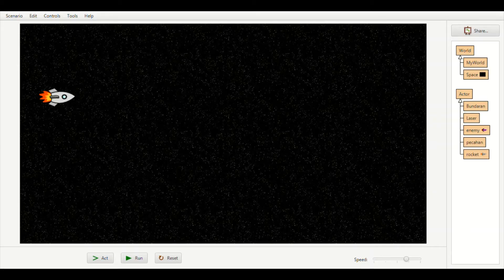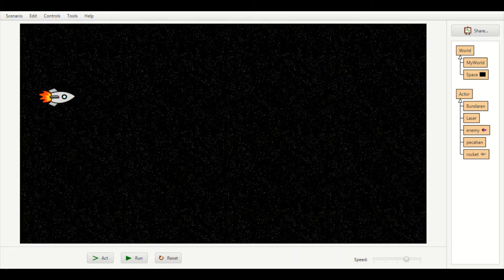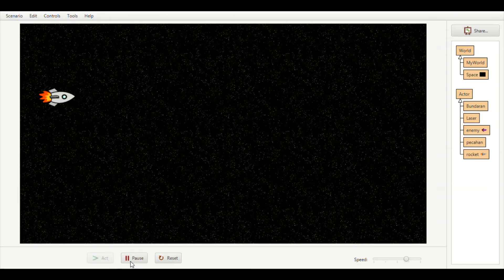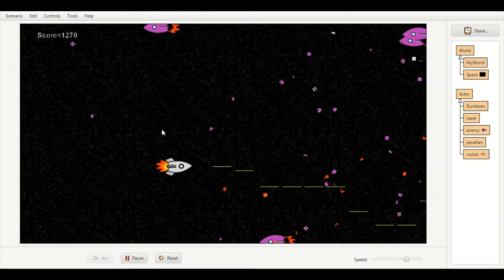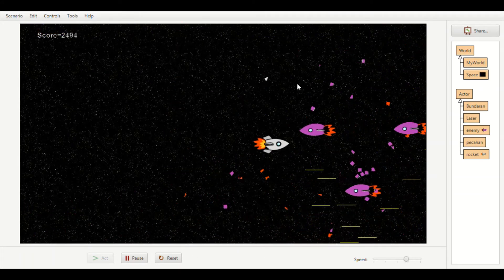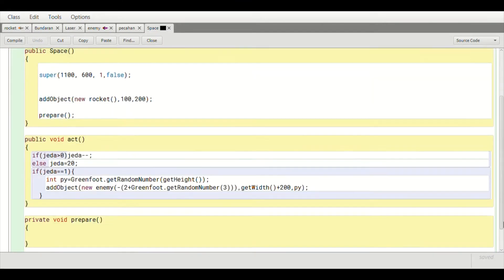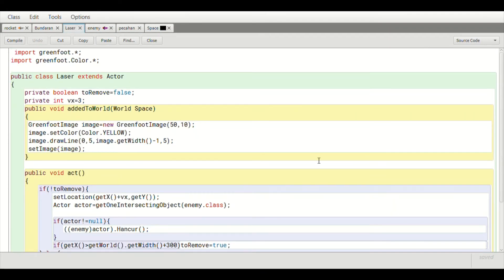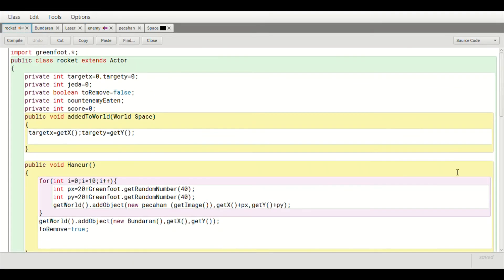Space war game| With Coding |made in greenfoot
Hello This is an a Space War Game With Coding Included in Video .Uesd Application Greenfoot.

my videos
See The Advaced site created by Me.